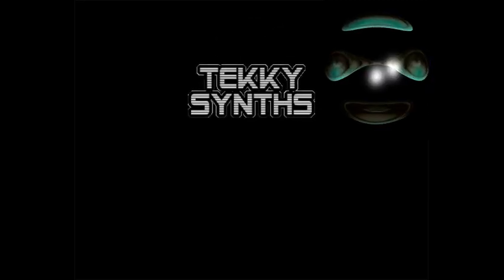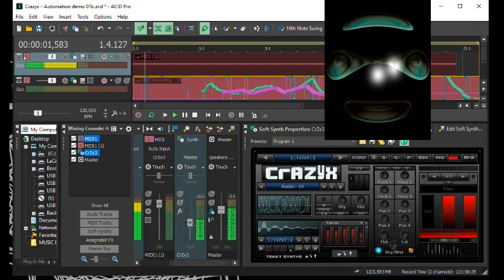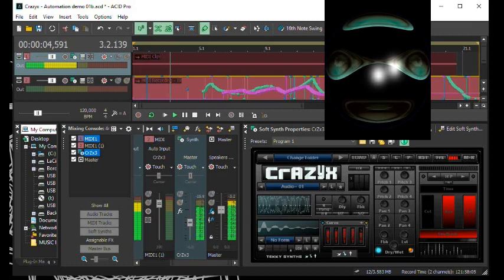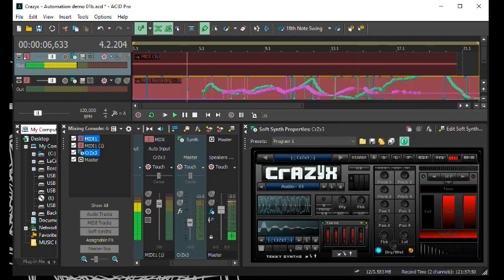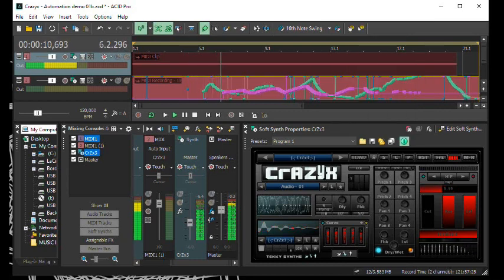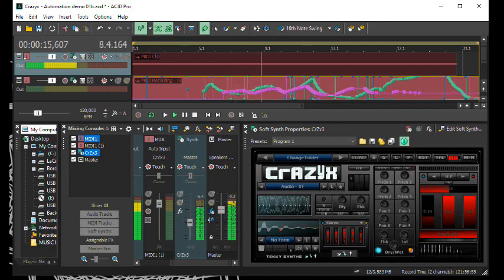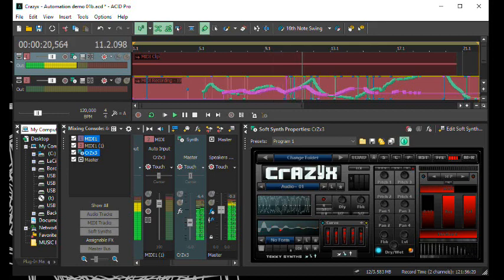Tekky Synths CrAZyX 3 (CrZx3)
New updated version of our sample mangler...
Check our website for more info...